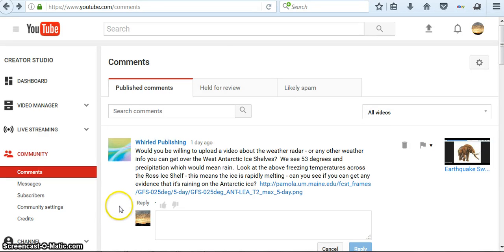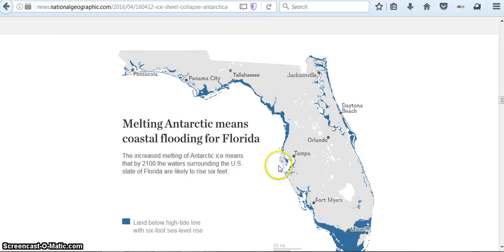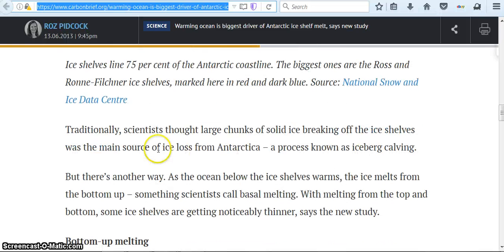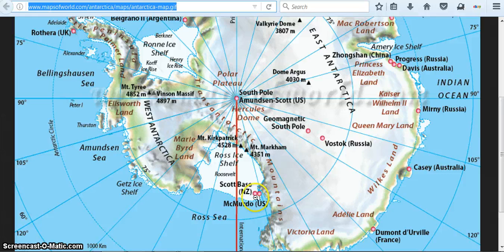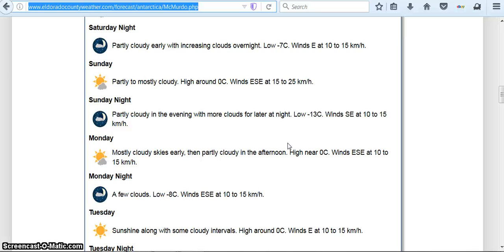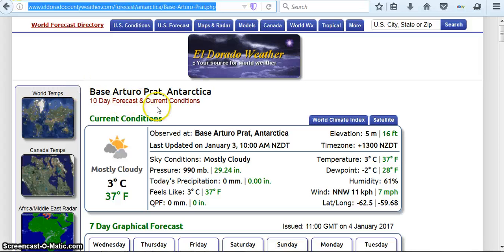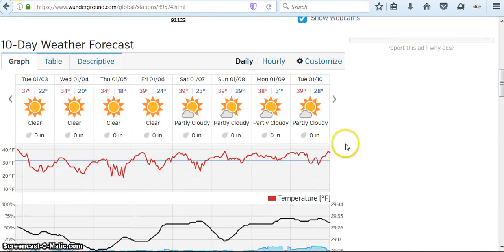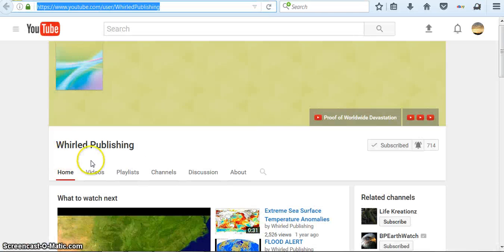Rain in Antarctica 132017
My friend asked me to do some checks on the weather and Rain in Antarctica. This is dated 1/3/2017. The links used are below.

ALL COPYRIGHTS OBSERVED: This channel recognizes that full rights to this and/or other online sources providing free information on public forums such as/including YouTube. This information on this channel is being shared for educational and enlightenment purposes only and is not, in any way, being used for commercial gain.

ALL COPYRIGHTS ACKNOWLEDGED, FOR EDUCATIONAL/INFORMATIONAL/ENTERTAINMENT PURPOSES ONLY

Also "Fair Dealing" under UK Copyright, Designs and Patents Act 1988 c.48, Part 1(Copyright) Section 79.4a

The purpose and character of the use, including whether such use is of a commercial nature or is for nonprofit educational purposes; (This work is to raise awareness nonprofit educational purposes ) and is absolutely not for commercial use.